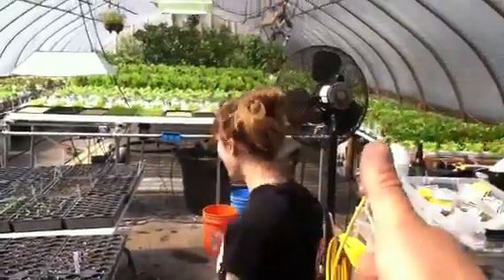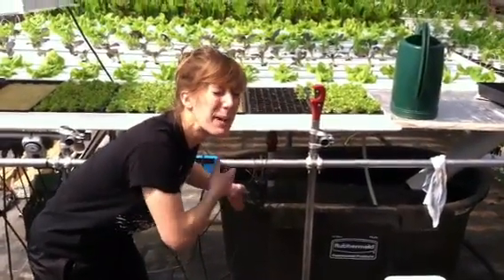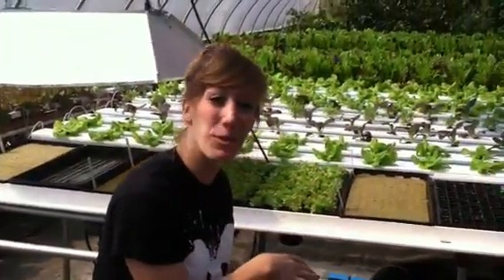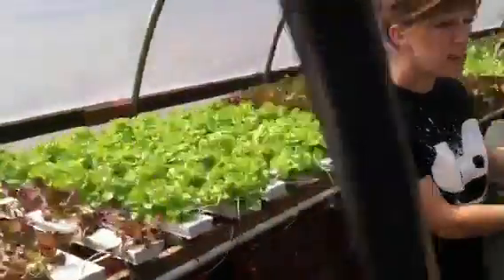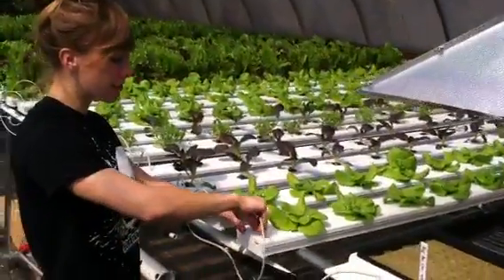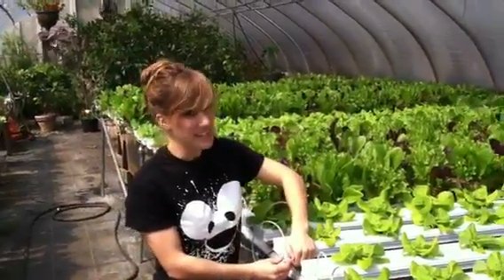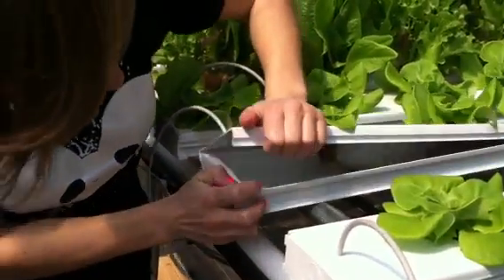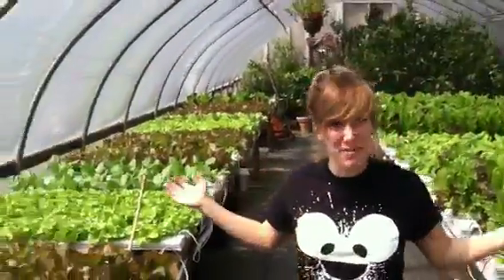Intro to Hydroponics at Thera Farms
Teddy's farm is flourishing inside as we get ready to plant outside for the summer! Here's a short explanation about what hydroponics are for someone who has no clue. Our veggies are so fresh you'll wanna slap em!